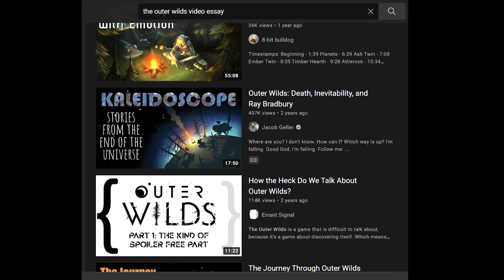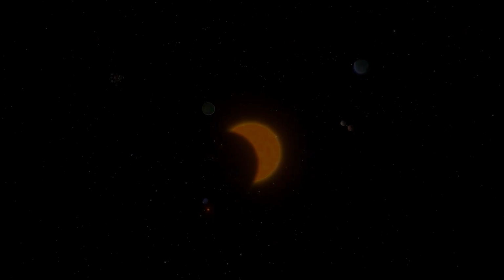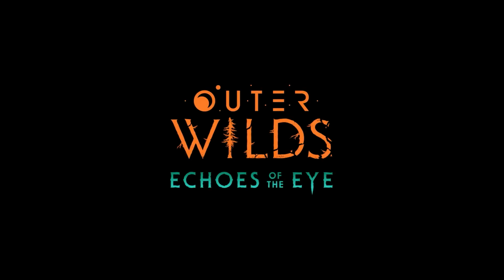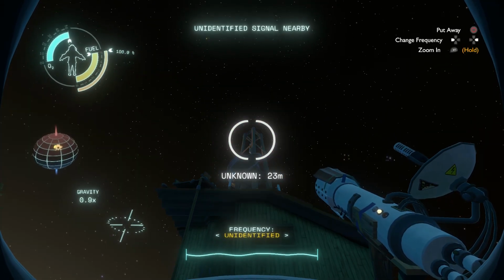When a DLC is the Best Game of the Year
Outer Wilds, the game that should of won game of the year, multiple times

✨ Featured Film Equipment ✨
➢ Cinema Camera: Sony FX3
➢ Hybrid Camera: Fuji XH2
➢ Pro Photo Camera: Fuji XT3
➢ My Microphone: Shure MV7
➢ My Accent Light: Pavotube
➢ Budget Key Light: Amaran300c
➢ Pro Key Light: Apurture 300x
➢ All Around Budget Light: Amaran 60x
➢ My Softbox: Apurture Lantern

💬 Socials